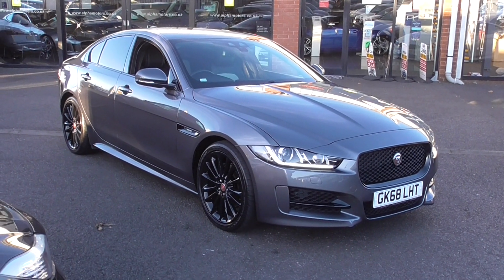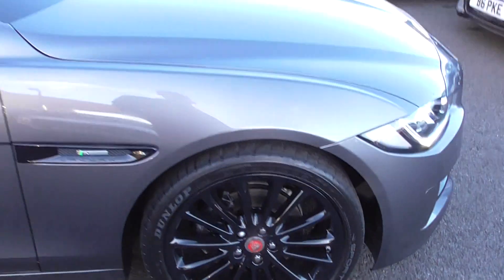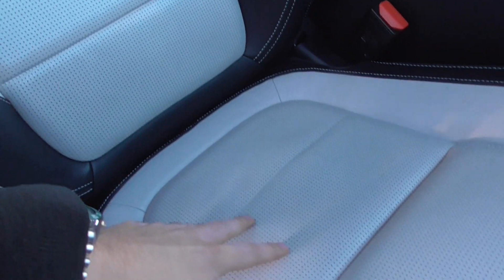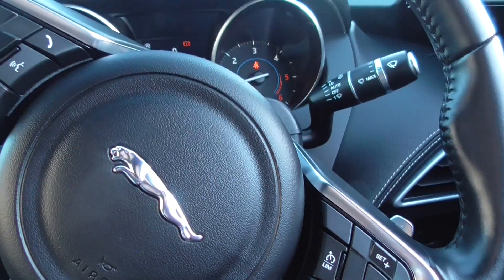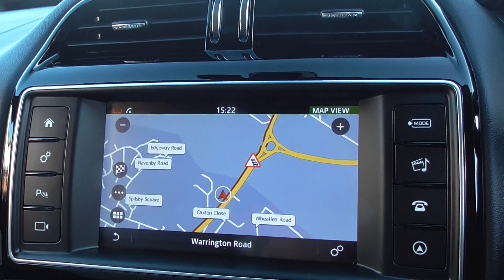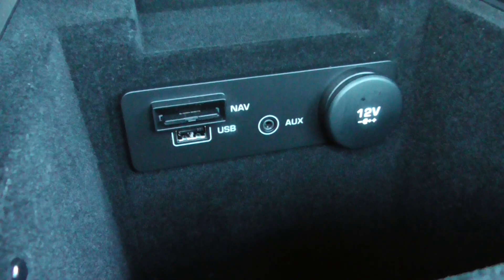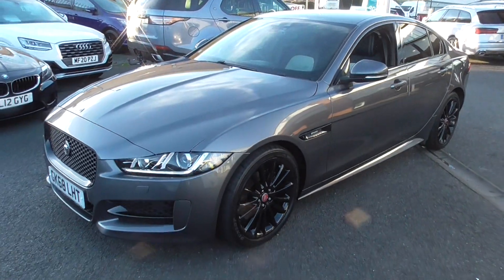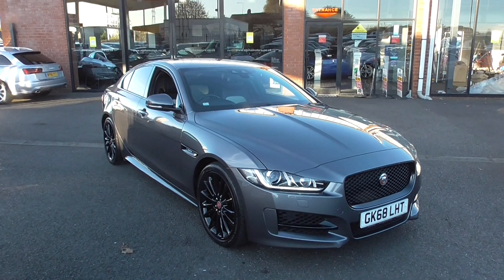Jaguar XE 2.0 D R-SPORT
++PRE-BOOKED COVID APPOINTMENT REQUIRED++RESEVE & COLLECT++
Alpha Motors a family-owned award-winning business for over 40 yrs are proud to present for sale this Jaguar XE Pace R-Sport D Auto.
Finished in stunning Corris grey metallic paint and sitting on 19-inch alloys.
Inside boasts an Ebony black-grey full leather interior with contrast stitch and gloss black detailing throughout.

++FACTORY OPTIONS++19-inch 15 Spoke 'Style 1015' Gloss Black alloys £1255++Corris Grey Metallic paint £650++Lane Keep Assist and Driver Condition Monitor £480++Heated front windscreen £320++Privacy Glass++Veneer - Satin Fine Line Wood £320++Power Point Socket x 2 £110++Front Parking Aid++Black Styling Package++Heated Washer Jets++Rear View Camera++

SPECIFICATION inc SAT NAV, Bluetooth, DAB Radio, Heated front seats, Cruise control and Speed limiter, Auto lights, and Wipers, Auto-dimming mirrors, Power fold electric mirrors, Drive select, Dual Climate control, Central armrest, and ISOFIX plus much more!

SERVICE HISTORY: services @ 11350 Jaguar.
Professionally prepared to the highest standards and presented with 2 keys, HPI clear report.

Alpha Motors is a multi-award-winning, independent family-owned used car dealership and has been established for over 40 years. All our used vehicles undergo a comprehensive wheels-off pre-delivery inspection and are covered by our comprehensive warranty for your peace of mind. We can offer you a full no-obligation valuation on your part exchange vehicle. All our cars receive a full valet prior to collection and we also cater for customers whatever your credit history. View our finance calculator on our website. Read some of our +450 5-star customer reviews, come and visit our indoor prestige heated showroom! Luxury Tax may apply.